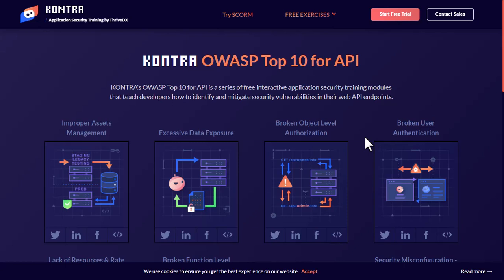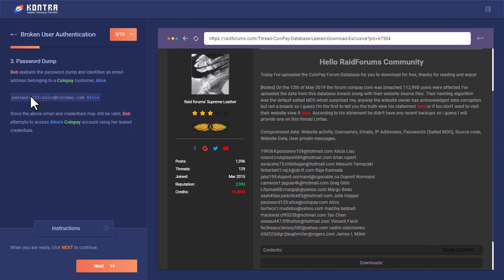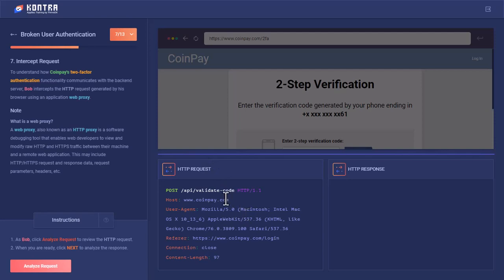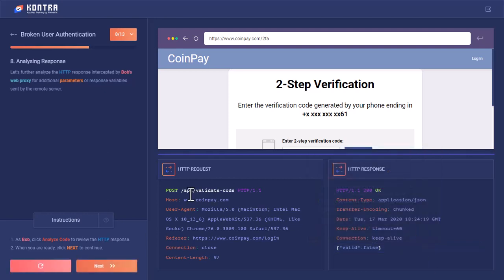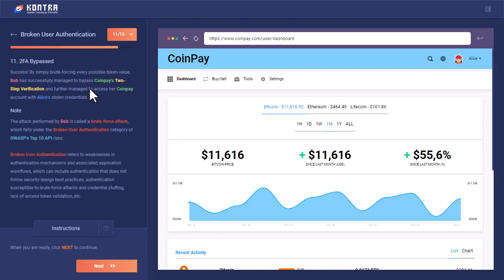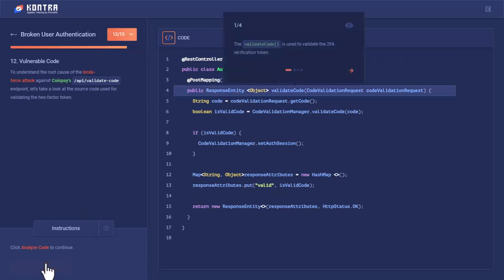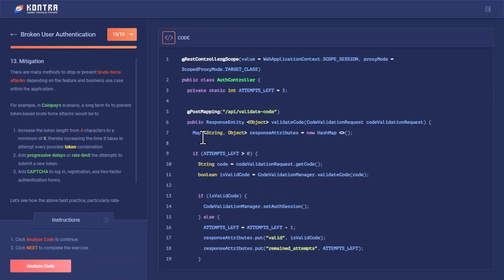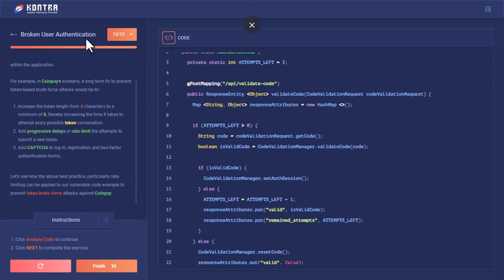API2:2019 Broken User Authentication | Practical Lab | 2022 | Kontra | ApplicationSecurity.io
Threat agents/Attack vectors Security Weakness Impacts
API Specific : Exploitability 3 Prevalence 2 : Detectability 2 Technical 3 : Business Specific
Authentication in APIs is a complex and confusing mechanism. Software and security engineers might have misconceptions about what are the boundaries of authentication and how to implement it correctly. In addition, the authentication mechanism is an easy target for attackers, since it’s exposed to everyone. These two points makes the authentication component potentially vulnerable to many exploits. There are two sub-issues: 1. Lack of protection mechanisms: APIs endpoints that are responsible for authentication must be treated differently from regular endpoints and implement extra layers of protection 2. Misimplementation of the mechanism: The mechanism is used / implemented without considering the attack vectors, or it’s the wrong use case (e.g., an authentication mechanism designed for IoT clients might not be the right choice for web applications). Attackers can gain control to other users’ accounts in the system, read their personal data, and perform sensitive actions on their behalf, like money transactions and sending personal messages.
Is the API Vulnerable?
Authentication endpoints and flows are assets that need to be protected. “Forgot password / reset password” should be treated the same way as authentication mechanisms.

An API is vulnerable if it:

Permits credential stuffing whereby the attacker has a list of valid usernames and passwords.
Permits attackers to perform a brute force attack on the same user account, without presenting captcha/account lockout mechanism.
Permits weak passwords.
Sends sensitive authentication details, such as auth tokens and passwords in the URL.
Doesn’t validate the authenticity of tokens.
Accepts unsigned/weakly signed JWT tokens ("alg":"none")/doesn’t validate their expiration date.
Uses plain text, non-encrypted, or weakly hashed passwords.
Uses weak encryption keys.
Example Attack Scenarios
Scenario #1
Credential stuffing (using lists of known usernames/passwords), is a common attack. If an application does not implement automated threat or credential stuffing protections, the application can be used as a password oracle (tester) to determine if the credentials are valid.

Scenario #2
An attacker starts the password recovery workflow by issuing a POST request to /api/system/verification-codes and by providing the username in the request body. Next an SMS token with 6 digits is sent to the victim’s phone. Because the API does not implement a rate limiting policy, the attacker can test all possible combinations using a multi-threaded script, against the /api/system/verification-codes/{smsToken} endpoint to discover the right token within a few minutes.

Make sure you know all the possible flows to authenticate to the API (mobile/ web/deep links that implement one-click authentication/etc.)
Ask your engineers what flows you missed.
Read about your authentication mechanisms. Make sure you understand what and how they are used. OAuth is not authentication, and neither is API keys.
Don't reinvent the wheel in authentication, token generation, password storage. Use the standards.
Credential recovery/forget password endpoints should be treated as login endpoints in terms of brute force, rate limiting, and lockout protections.
Use the OWASP Authentication Cheatsheet.
Where possible, implement multi-factor authentication.
Implement anti brute force mechanisms to mitigate credential stuffing, dictionary attack, and brute force attacks on your authentication endpoints. This mechanism should be stricter than the regular rate limiting mechanism on your API.
Implement account lockout / captcha mechanism to prevent brute force against specific users. Implement weak-password checks.
API keys should not be used for user authentication, but for client app/ project authentication.